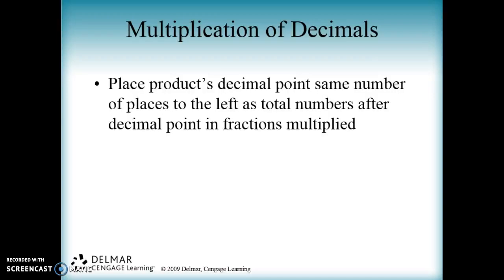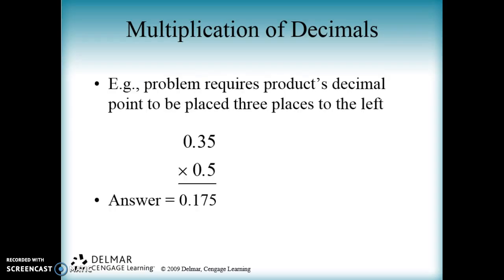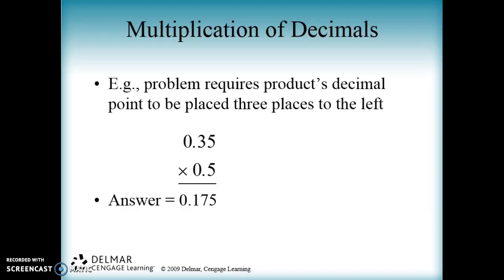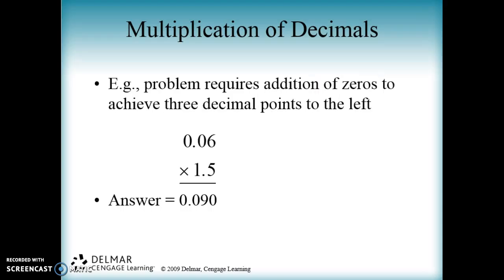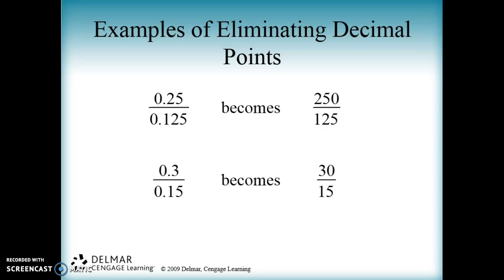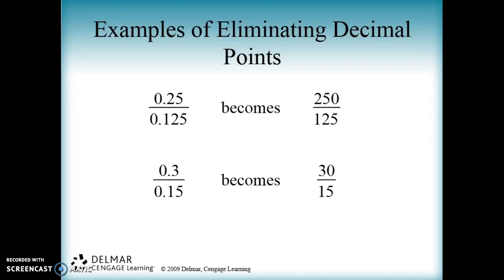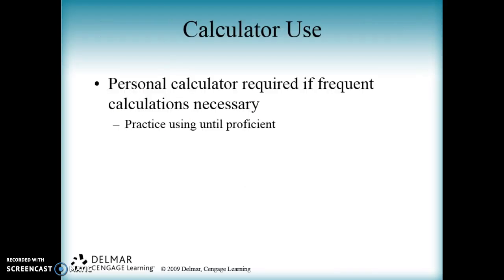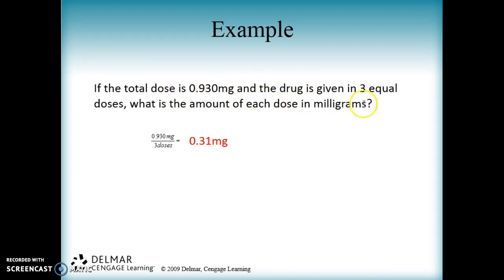PA210 - Pharmacy Procedures I - Week Two Presentation